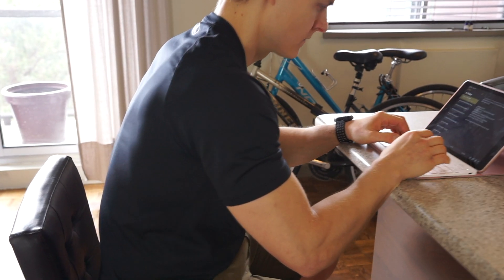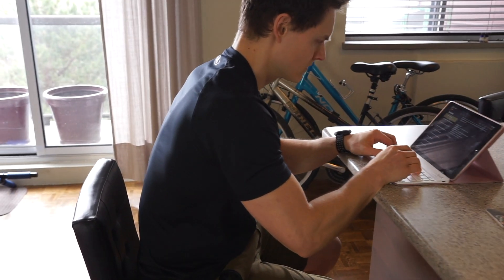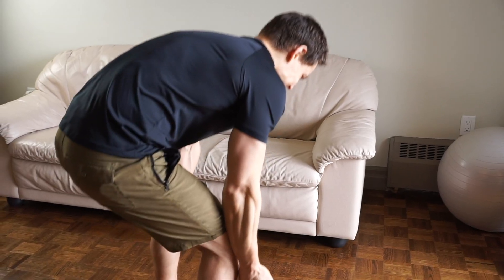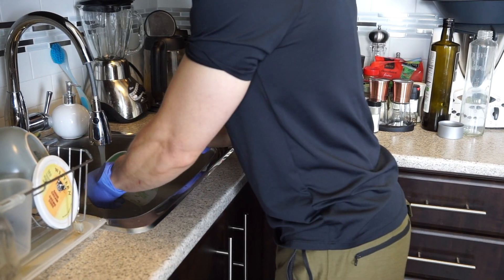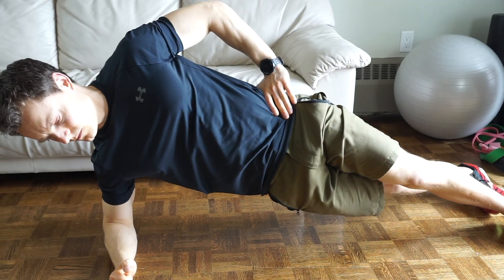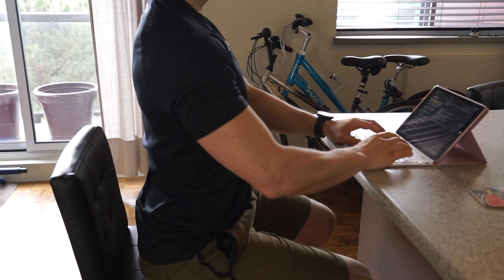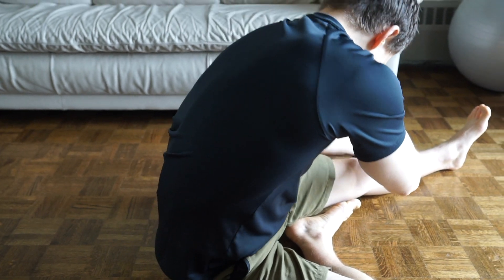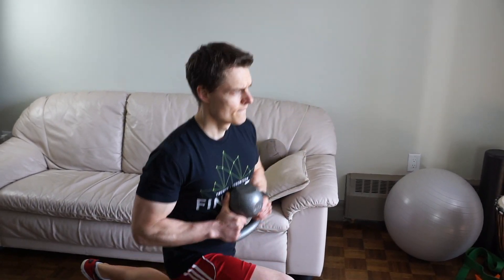Exercises For Back Pain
This video outlines a specific case study of a client with back pain, it is not meant as a general prescription for all back pained individuals. This video also presents a recommended resource for anyone that experiences back pain, would like to learn more about the possible causes of their pain, and come up with a plan to alleviate or diminish their pain.

Recommended resource for information regarding back pain, how to identify pain triggers, and work to diminish them: Back Mechanic by Stuart McGill.